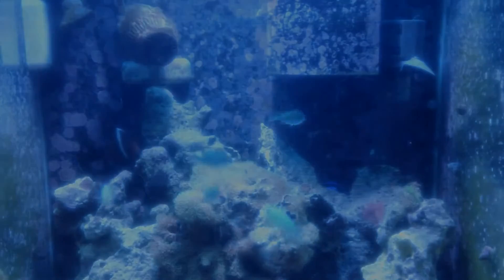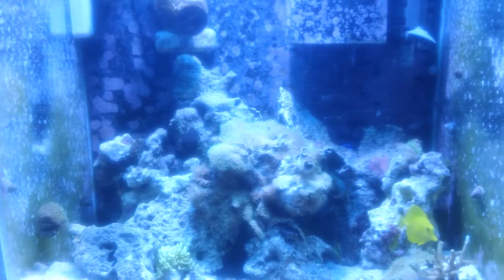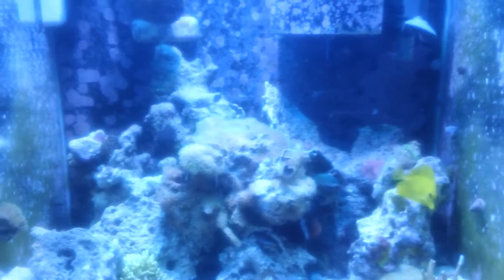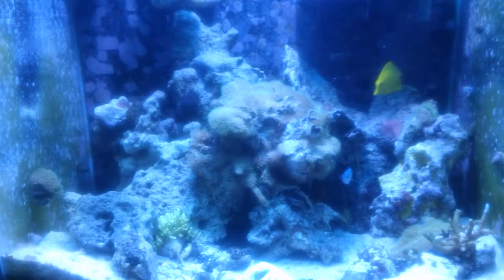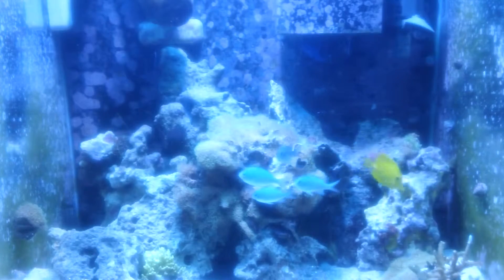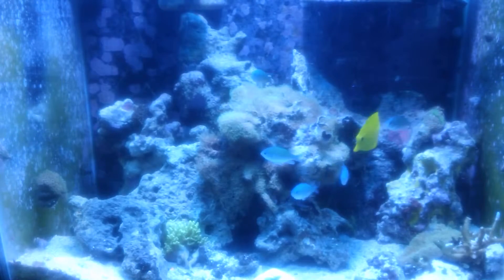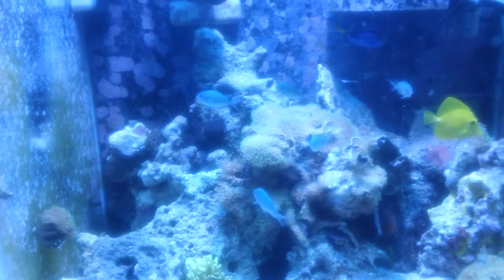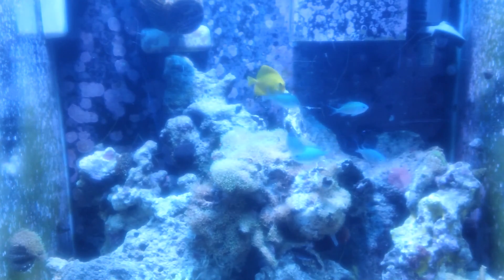Update: New Fish and Invert!!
Hey guys Remeber These things:
1. I am still accepting donations for my new tank so pleaaaase contibute!
2. My current aquarium is for sale right now at $120. So if you would like the tank stand skimmer and canopy send me a pm.
sooooooo with that said... **!!PEACE!!**